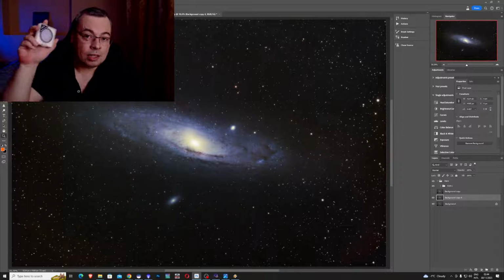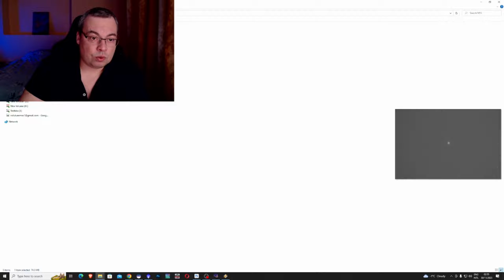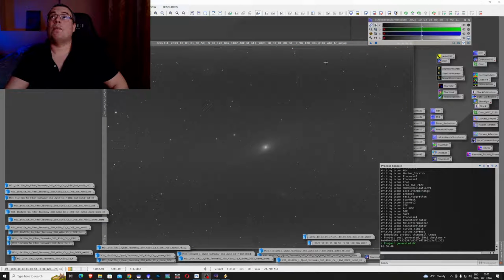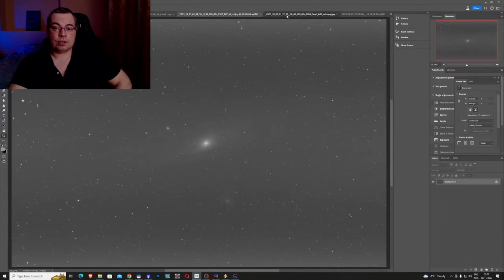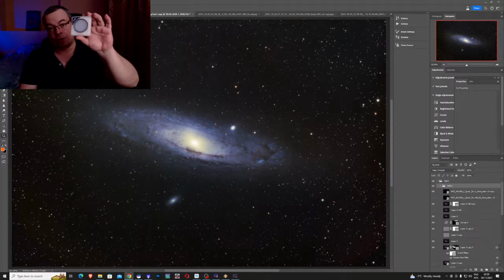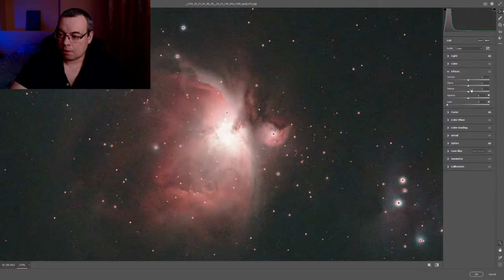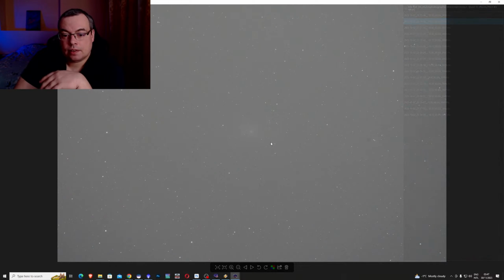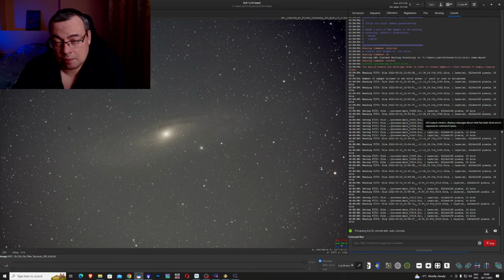Testing Optolong L Quad Enhance Galaxy Filter on Full Moon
Live :Processing tutorial & review Testing Optolong L Quad Enhance Galaxy Filter under Full Moon. I tested on Andromeda Galaxy, Messier 13, Messier 42 Orion Nebula, Messier 33
Social:

Equipment
Filters:
Optolong L Quad Enhance 2 '' at Astroshop

Filtre L-Quad Enhance 2" at Amazon

Optolong L-Ultimate 2” Dual Bandpass Light Pollution Reduction Imaging Filter

Other cameras with same sensor
ZWO Camera ASI 2600 MC Pro Color

Telescopes

Amazone Afilliate
SVBONY SV305M Pro  Monochrome Camera and Guide Camera

Mobile setup recommendation:

Star tracker:
SW Star Adventurer 2i Wi-Fi Photo-Set